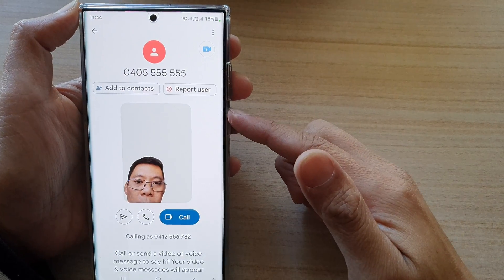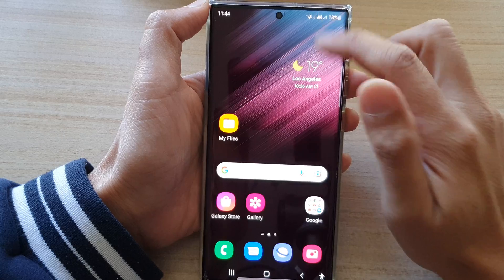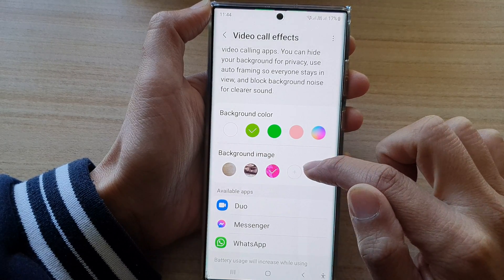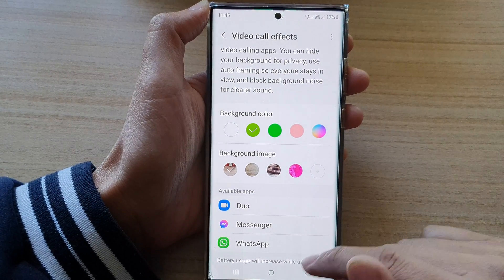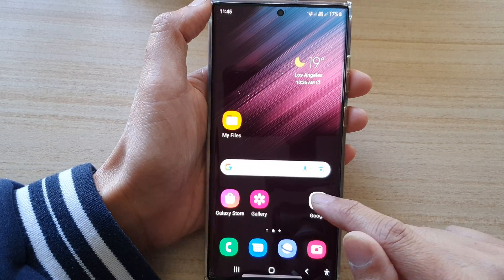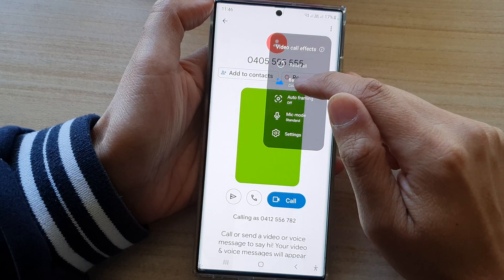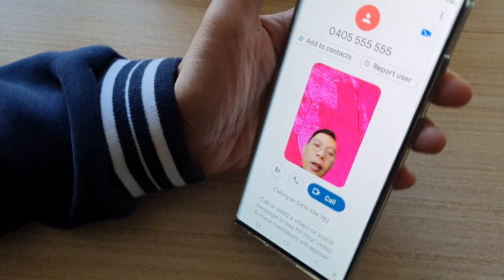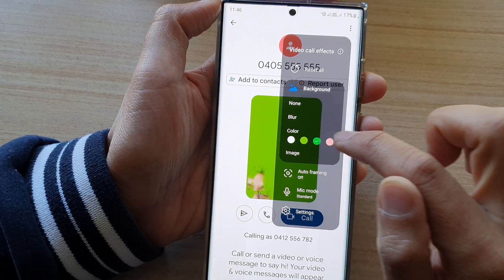Galaxy S22/S22+/Ultra: How to Hide Your Background in a Video Call Using a Background Image/Color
Learn how you can hide your background in a video call using a background image or color on the Samsung Galaxy S22/S22+/Ultra.